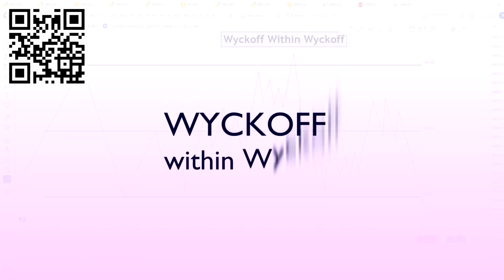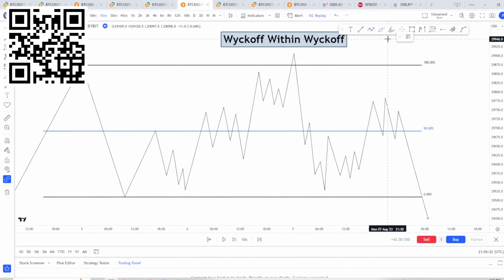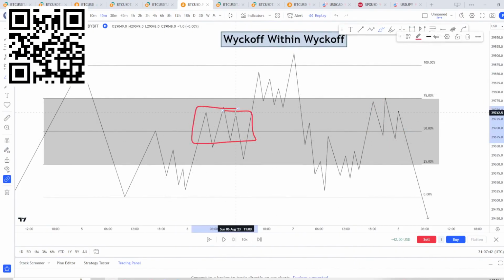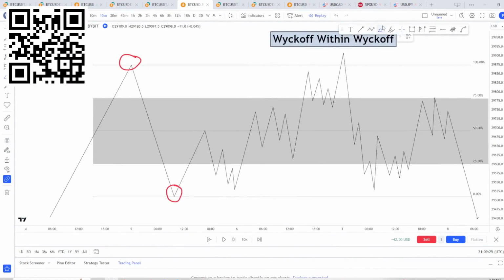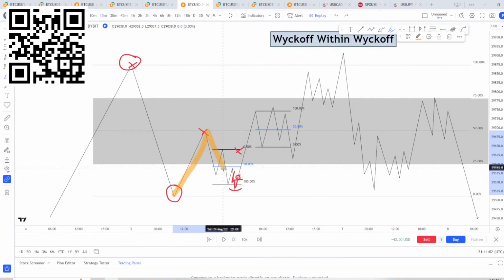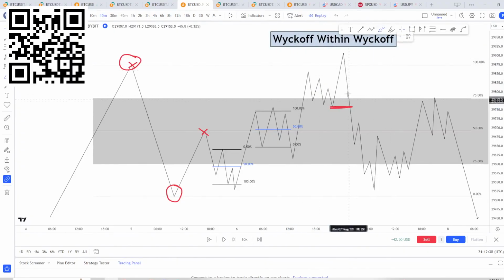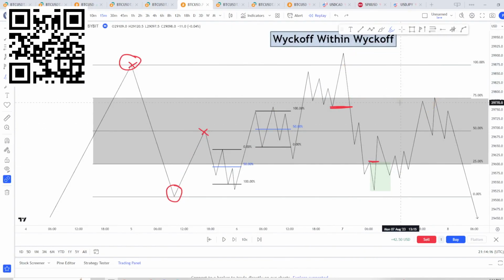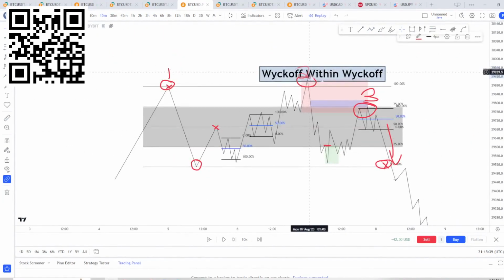09 10 Wyckoff Within Wyckoff POV Jayson Casper